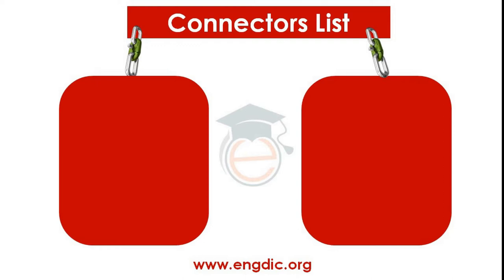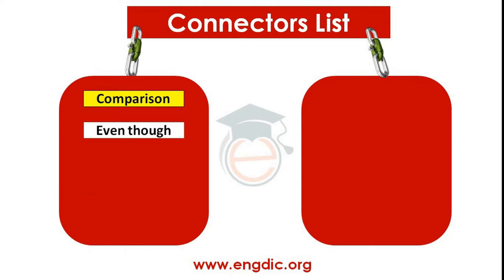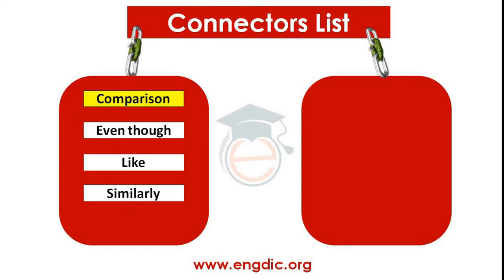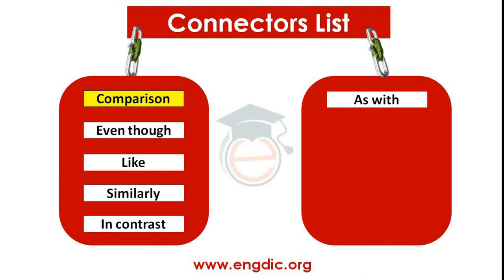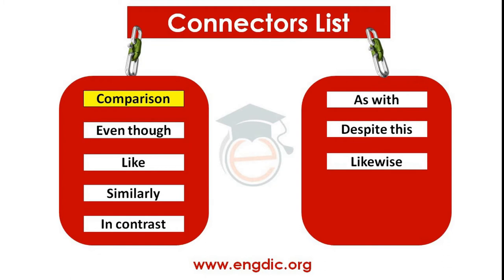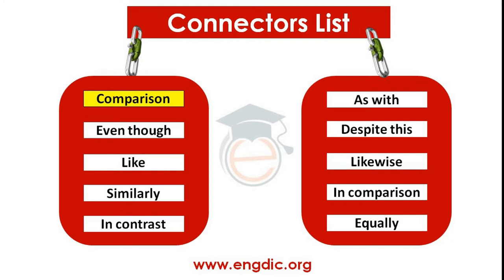Connectors words list, Connector in English grammar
English Connectors words list. Here more than 70 connectors are explained that you can use in English grammar and in daily conversation.